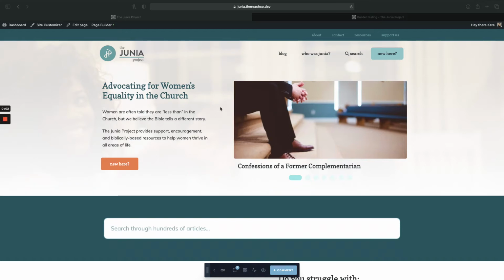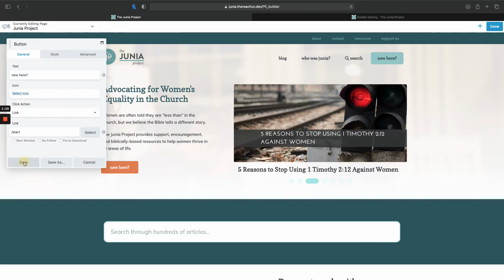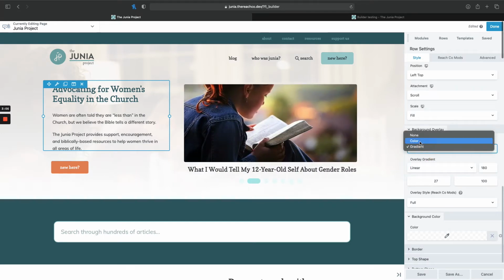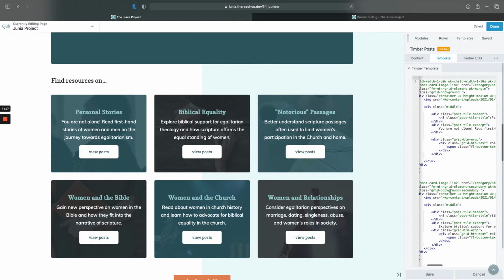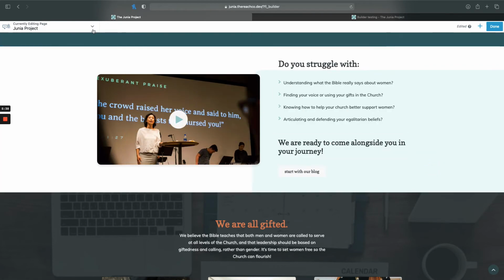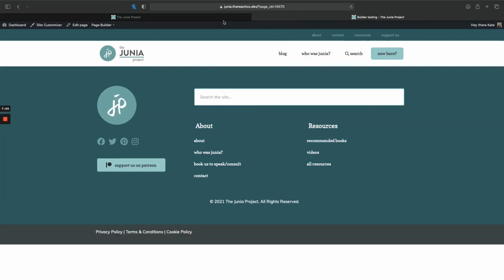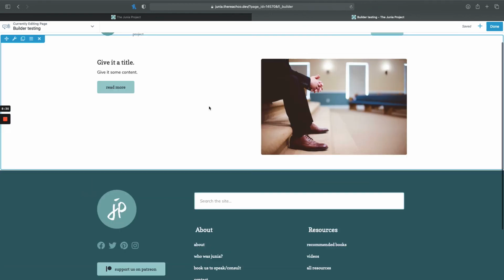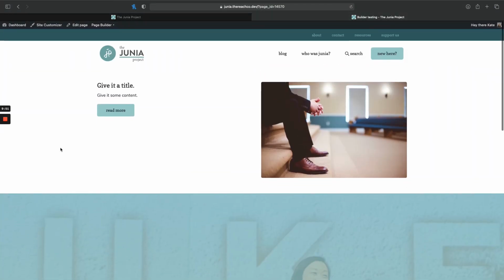Junia Project Page Builder Overview